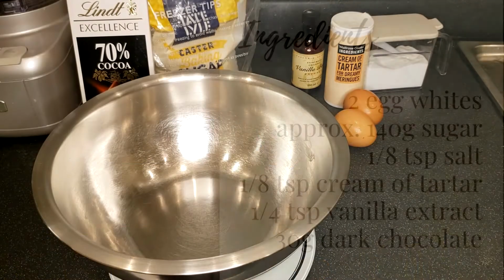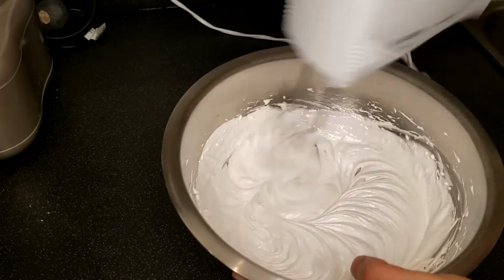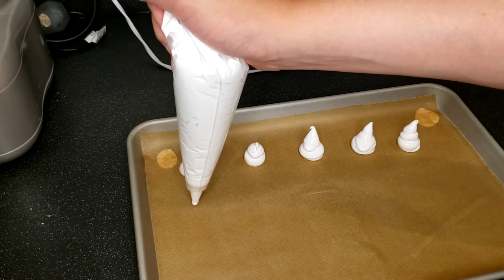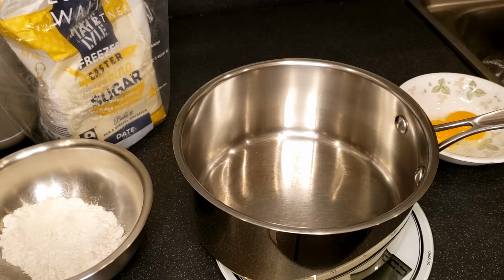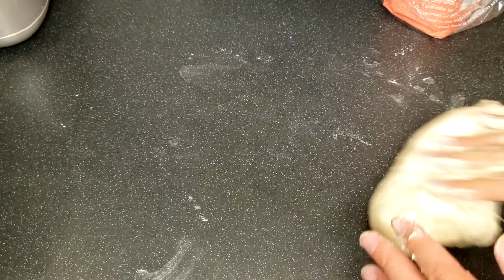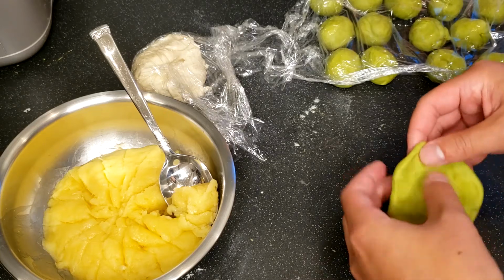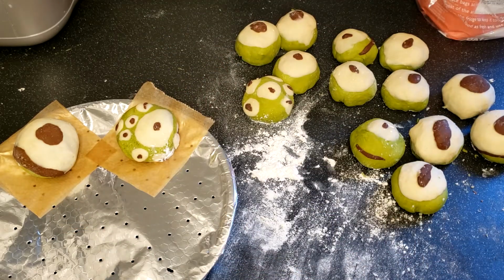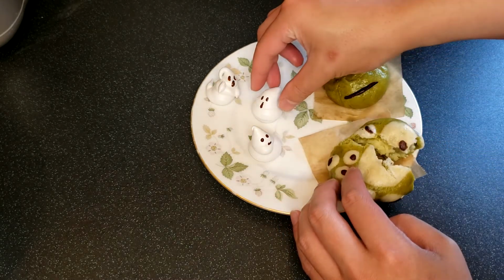How to make Ghost Meringue and Monster Matcha Custard Bun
Halloween is coming! In this video, I am sharing my recipe for the ghost meringue and the monster matcha custard bun. For this Halloween, let's double the fun!

Ghost Meringue

Ingredients:
2 egg whites
approx. 140g sugar (or icing sugar)
1/8 tsp salt
1/8 tsp cream of tartar
1/4 tsp vanilla extract
30g dark chocolate

Monster Matcha Custard Bun 4:42

Ingredients (for 15 buns):
Custard:
2 egg yolks
100ml milk
50g sugar
40g unsalted butter
1g salt
10g cake flour

Dough:
300g plain flour
20ml vegetable oil
2g dried yeast
180ml water
(3g baking powder
8-10g matcha powder
5-7g cocoa powder)